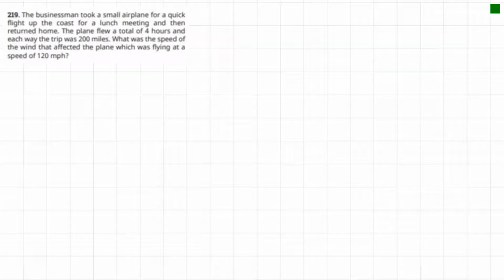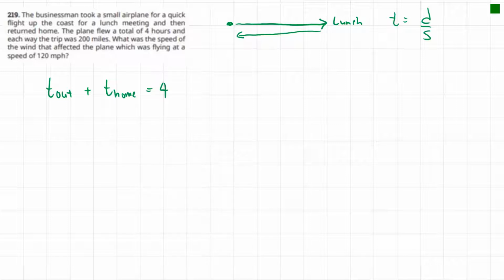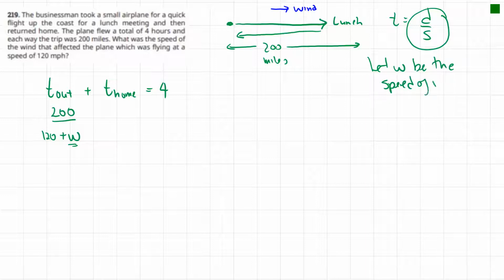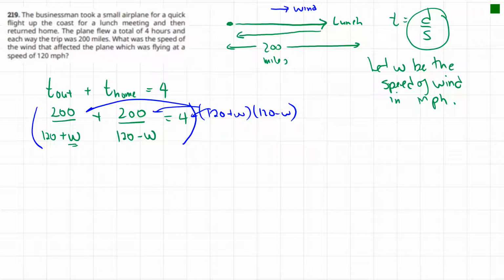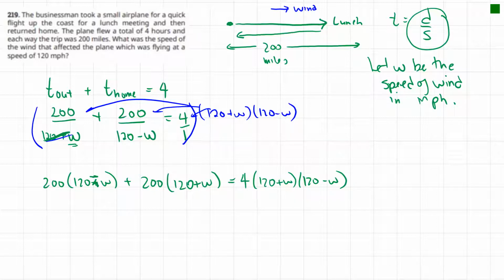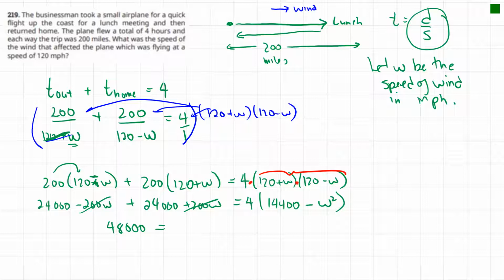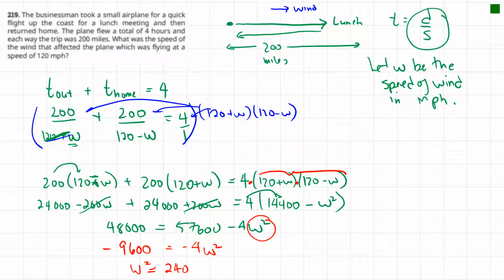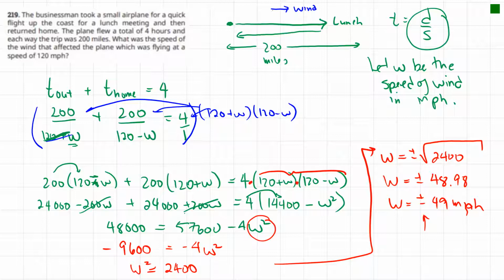9 5 practice solution 219